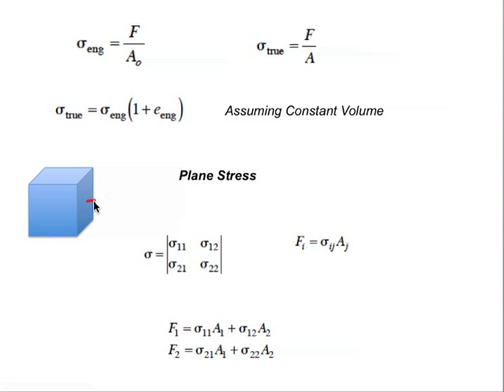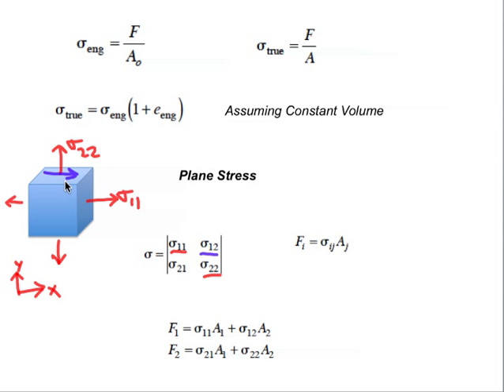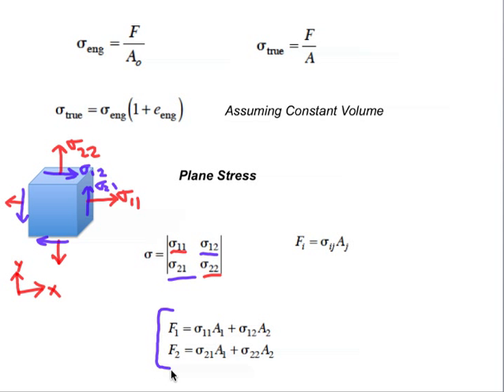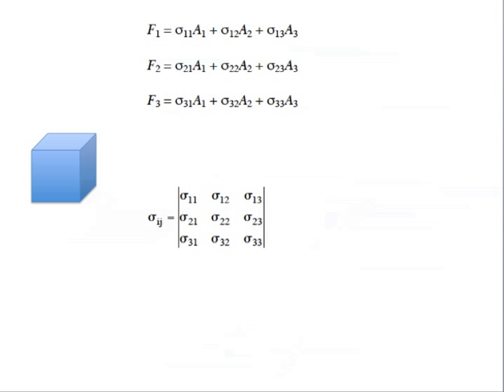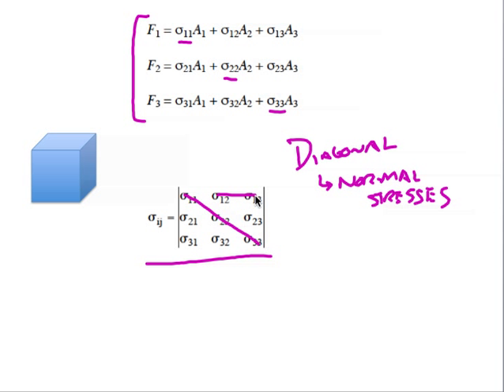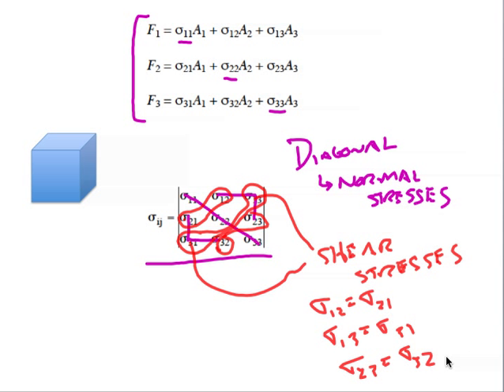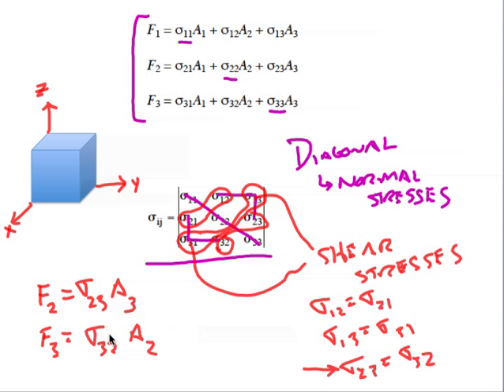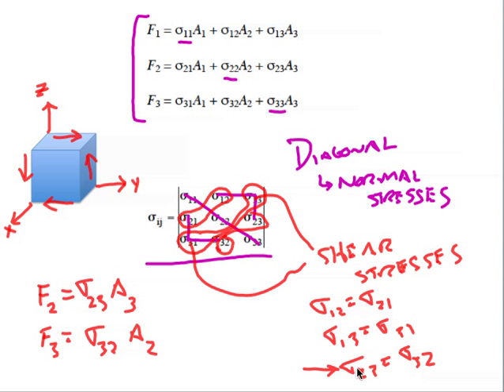stress definition and tensor pt 2.mov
Tutorial on defining stresses, plane stress, etc.  the second half, including the relation between force and area to the tensor character of stresses